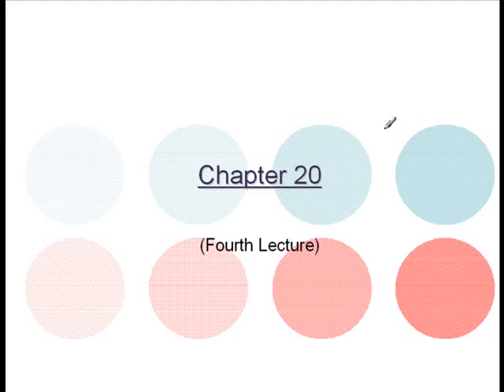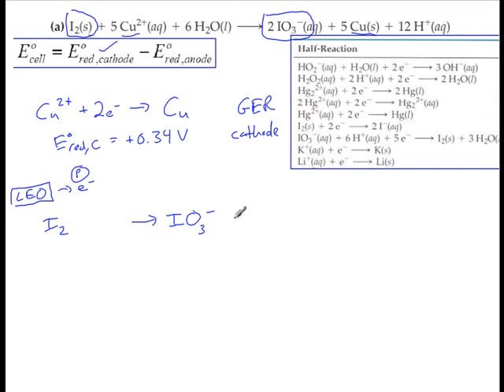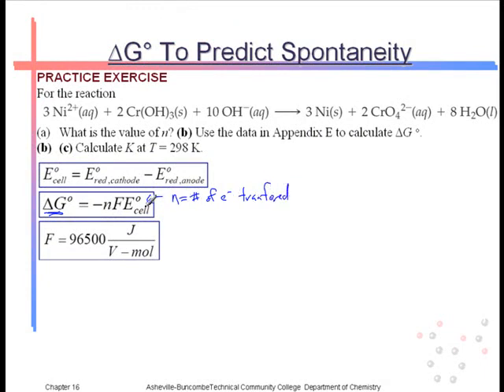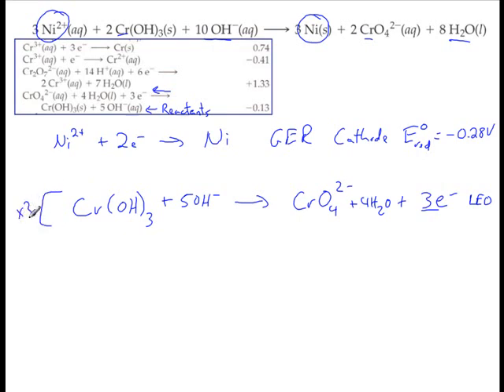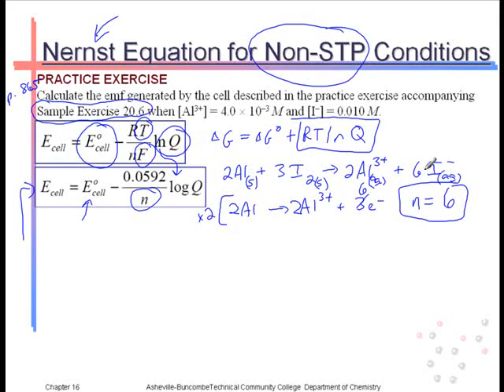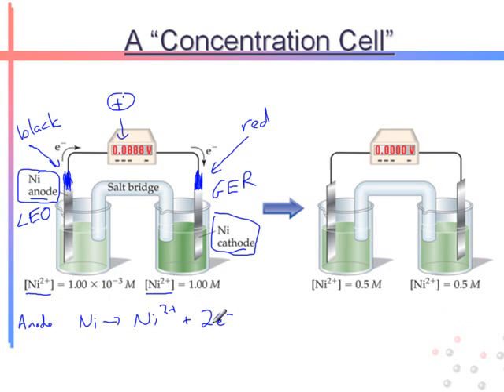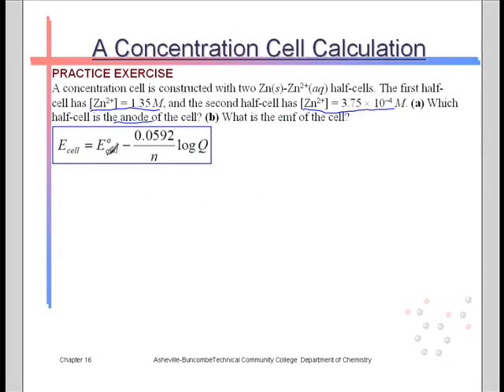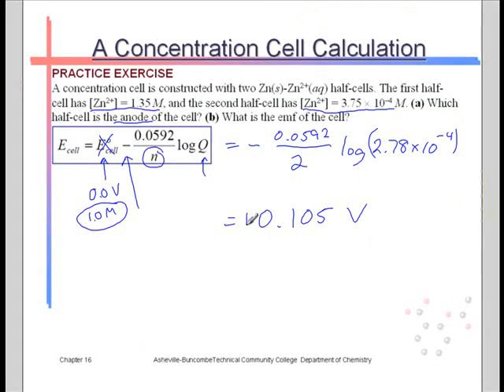CHM 152 / Chapter 20 / 4 / Nernst Equation and ∆G Calculations